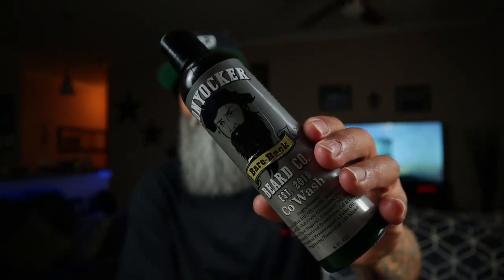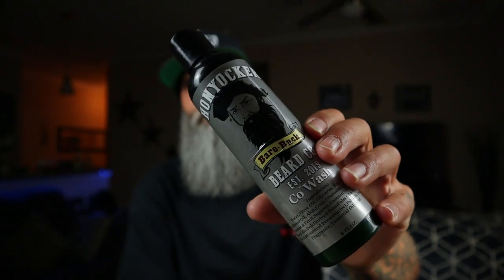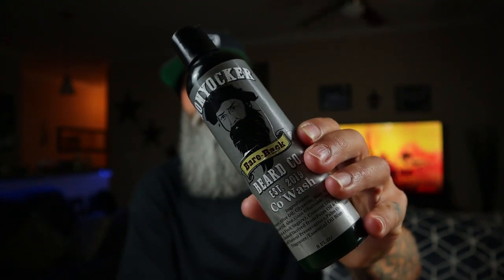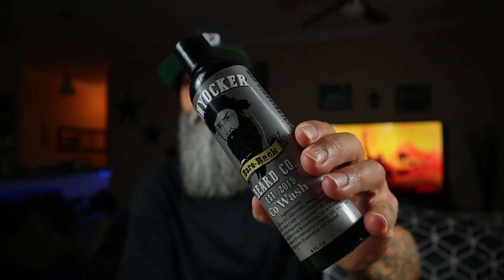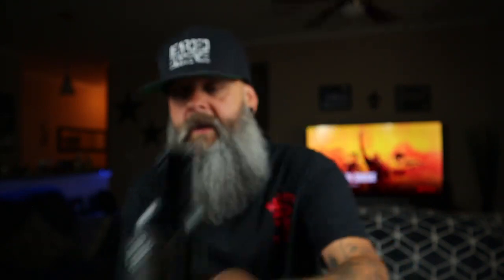Best Beard Conditioner Yet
This video Is about the best beard conditioner yet!

Brio axis...

15%off USE CODE: beardsandcars

10%off use: BEARDSCARS10OFF

10%off use: BEARDSANDCARS